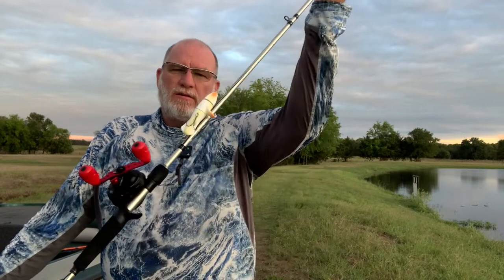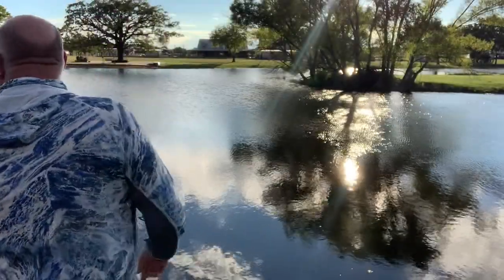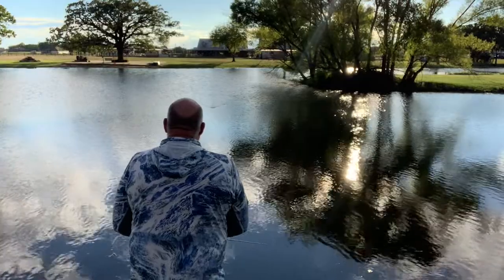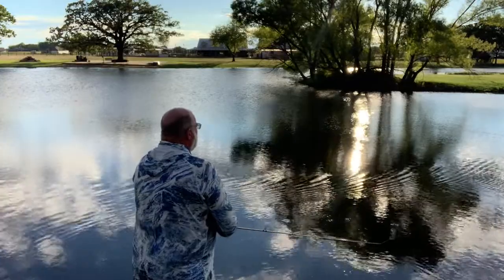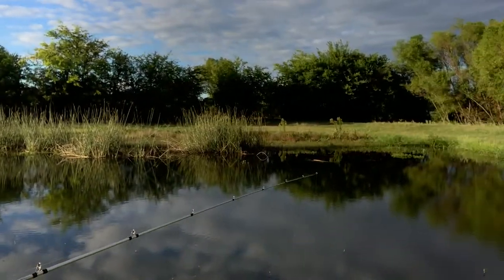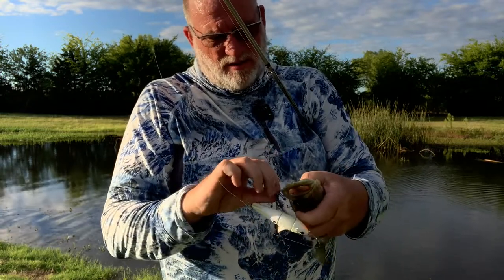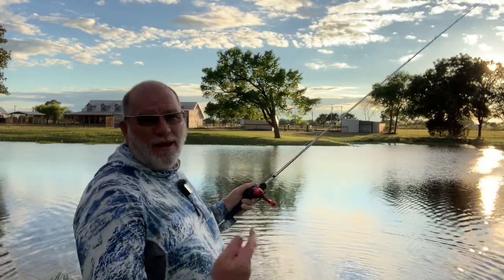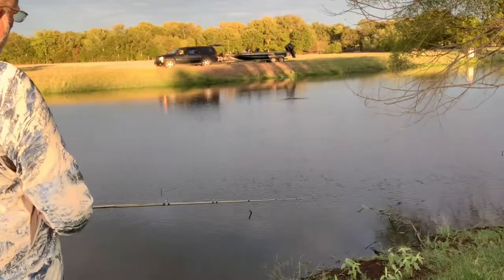Reviewing the Googans Revolver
John reviews the Googans Revolver. Watch and see what he thinks of this bait. Googans revolver is an awesome bait.